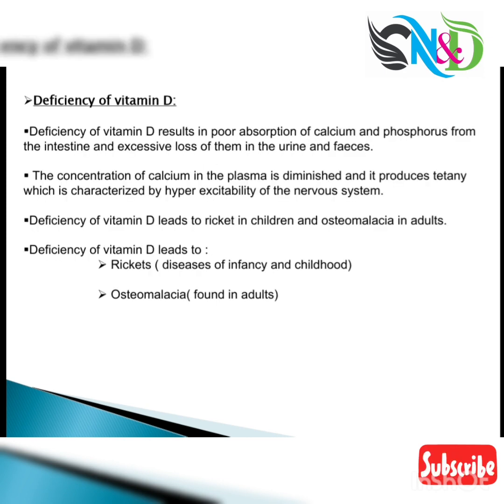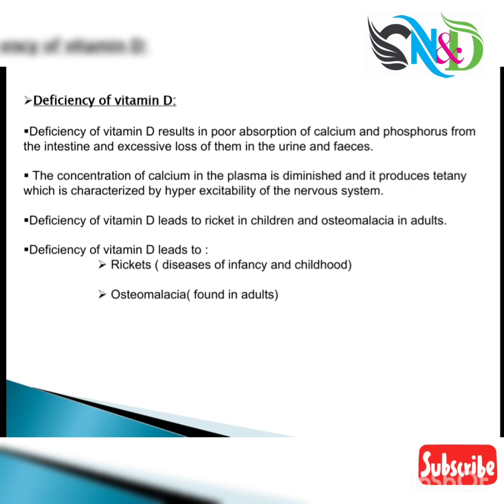All about Vitamin D | Source | Asst. Professor Rani Sharma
lets learn all about Vitamin D | Source | Asst. Professor Rani Sharma

Hlw everyone,

This is your Faculty of CN&D Asst.Prof. Rani Kumari Sharma [M.Sc.CN&D,CDE,NET(2)]

👉CN&D COURSES BY RANI

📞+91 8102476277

●Join on Telegram to get your PDF